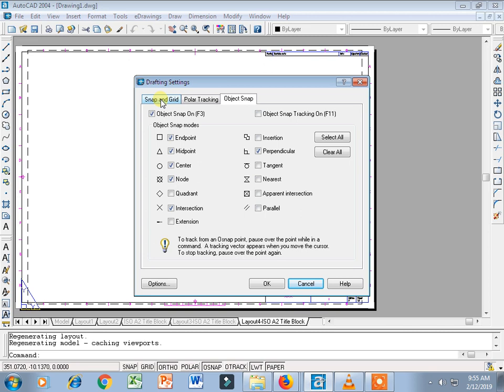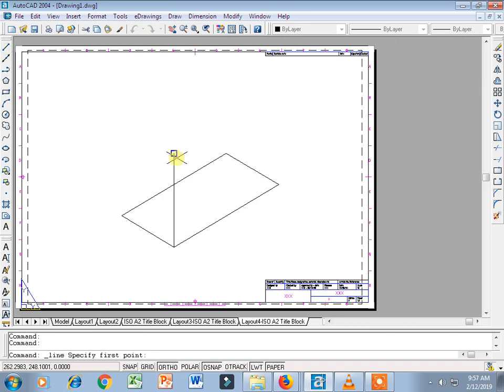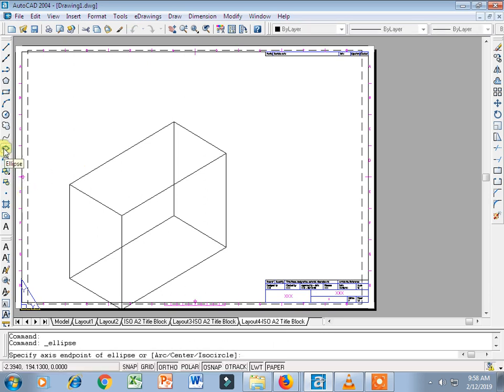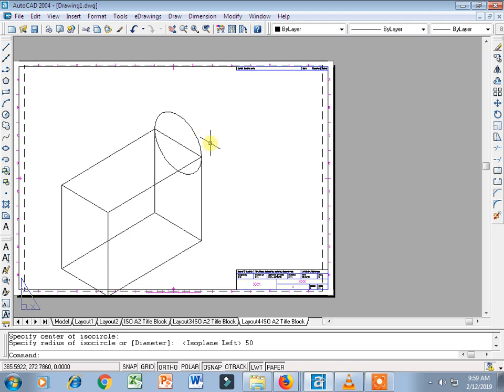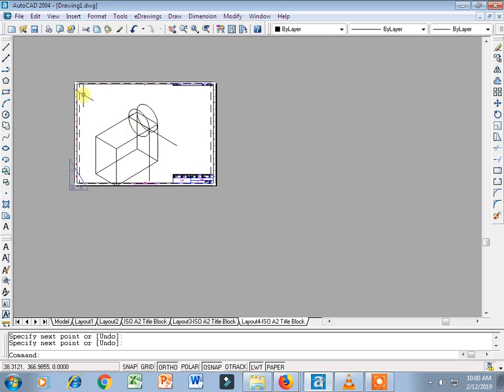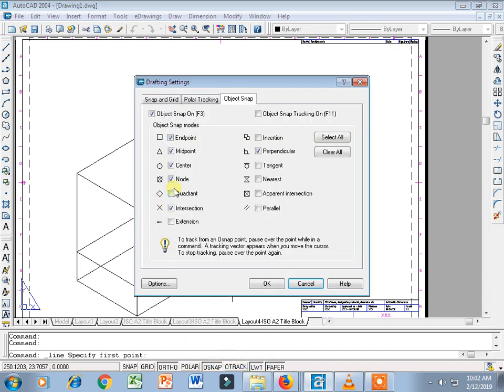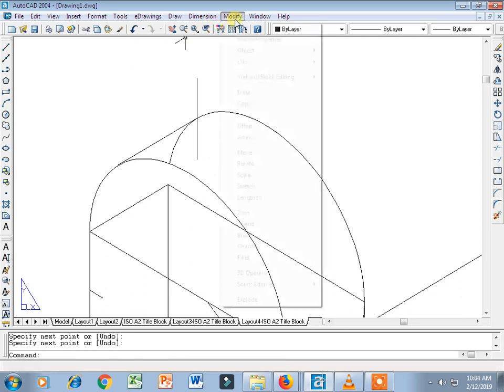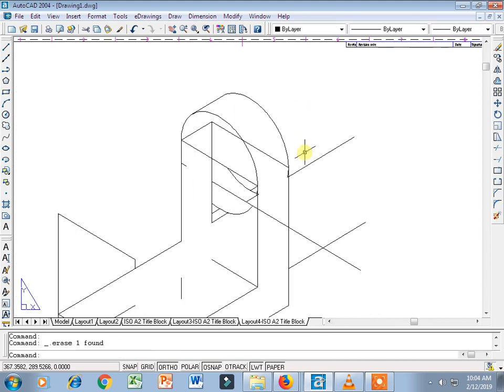24. Isometric Projection